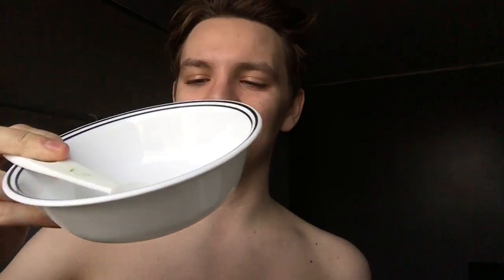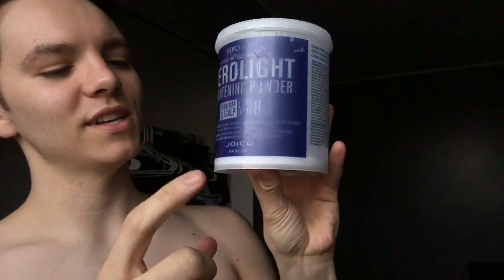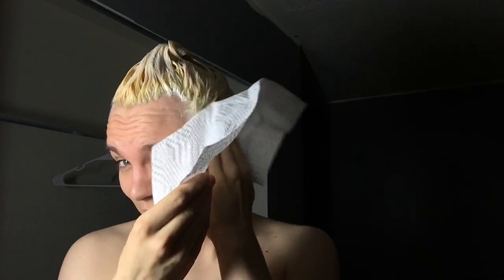BLEACHING MY HAIR BY MYSELF IN ONE DAY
BLEACHING MY HAIR MYSELF IN ONE DAY